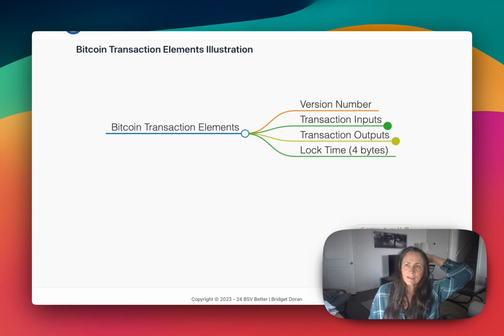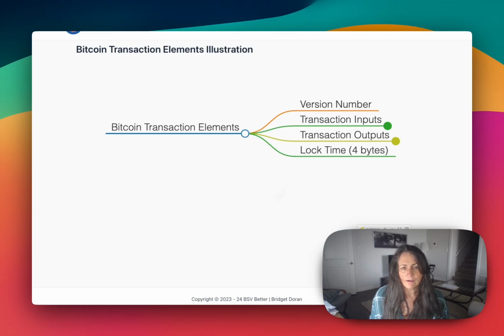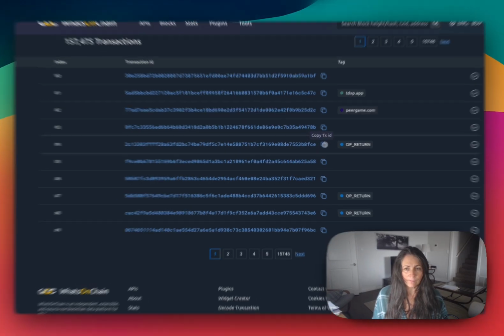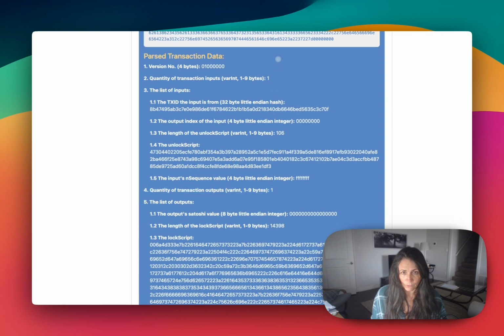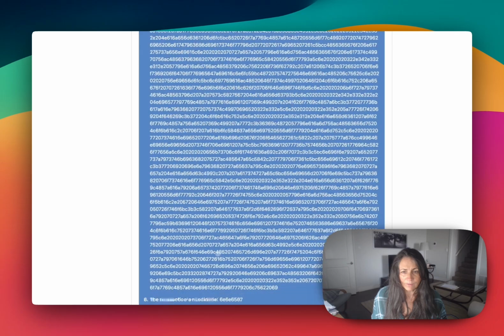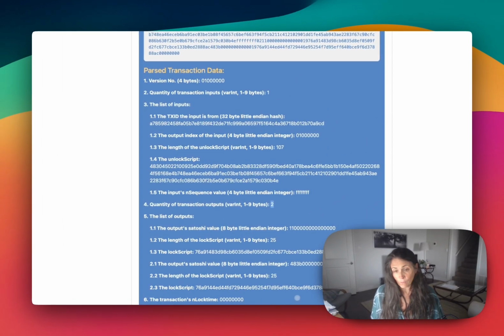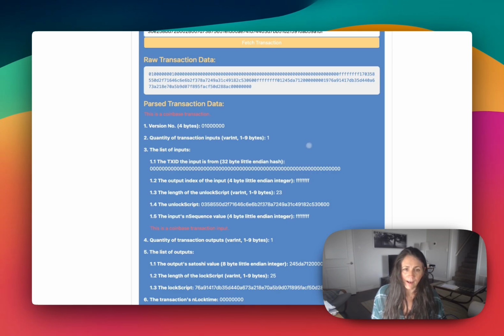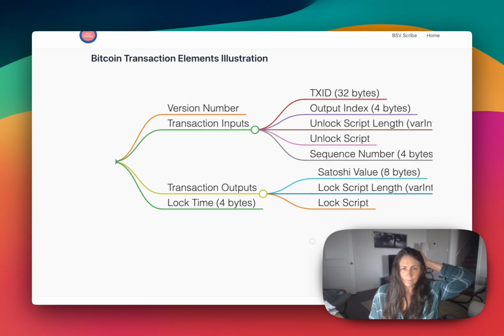Understanding BitcoinSV Transactions with My Custom Transaction Explorer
In this video, I walk you through a Bitcoin transaction step by step and demonstrate the Transaction Explorer I built using Python. Whether you’re new to Bitcoin or a developer curious about transaction structure, this video will help you understand the details of inputs, outputs, and how transactions are recorded on the blockchain.

Please note: I've noticed some transaction types that are more complex don't parse correctly and I have not had time to debug. It should work for most transactions. :)

This is where you go to grab transaction hashes needed for the tool but it's also linked in the tool.